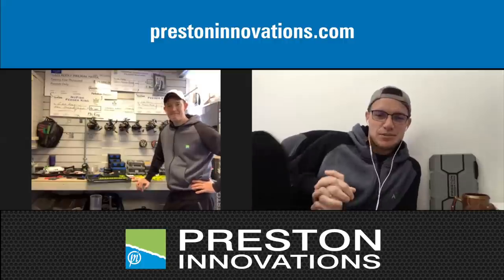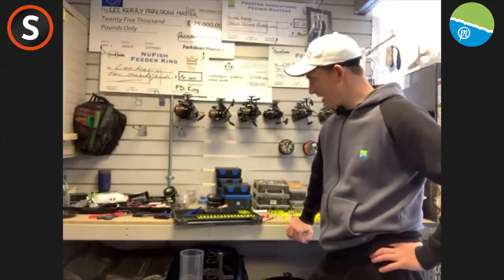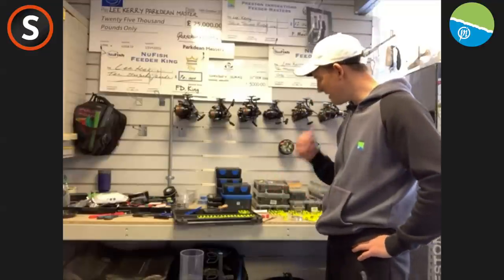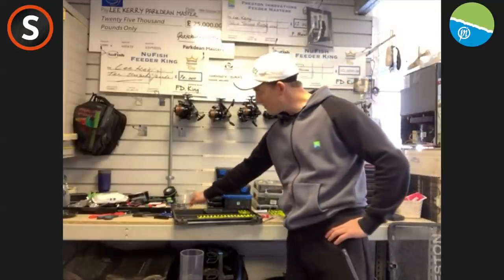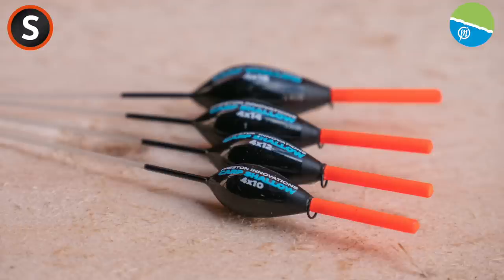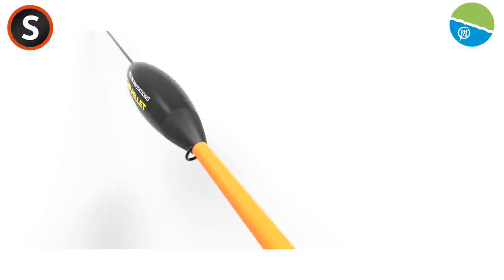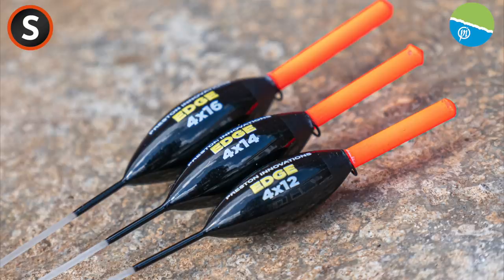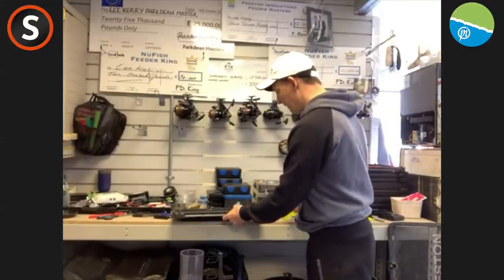5 Things To Do In Lockdown! | Fishing Tips With Lee Kerry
We join Lee Kerry in his tackle room to take a look at 5 tackle essentials that have been keeping him busy!